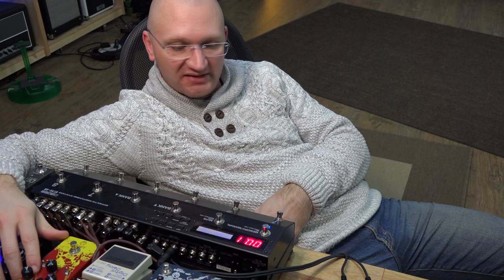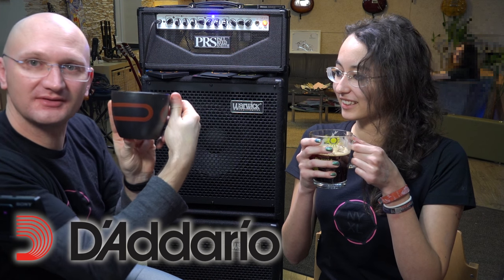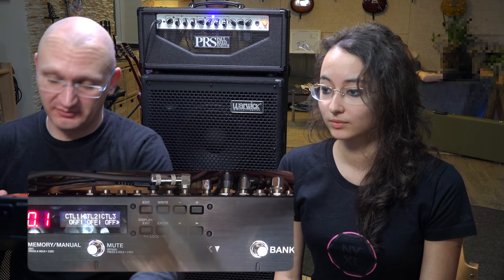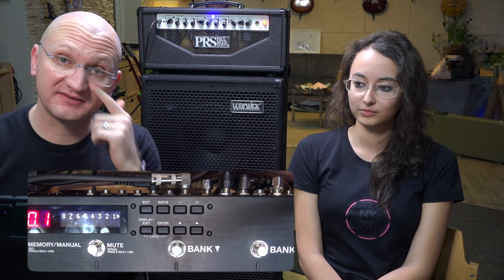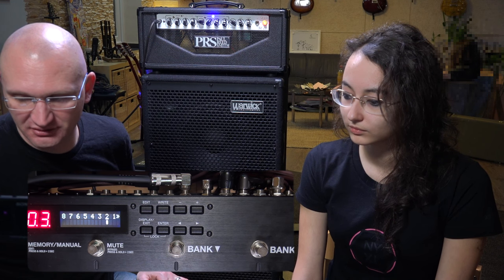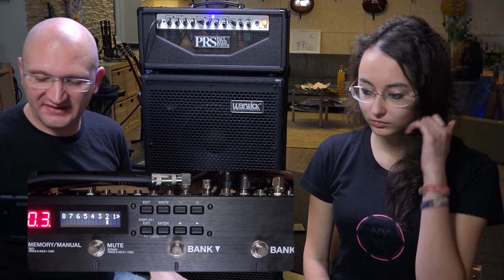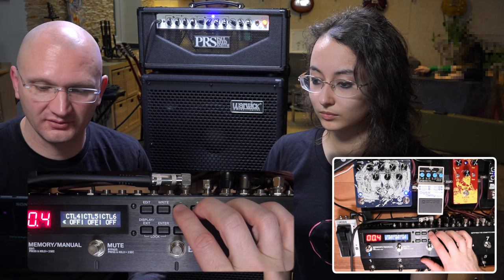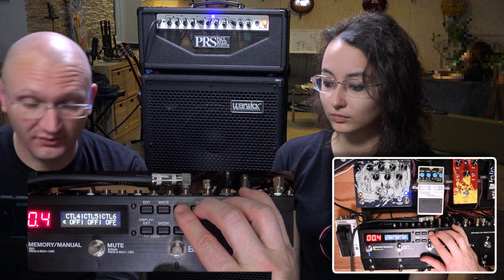Boss ES-8 Tutorials Part 6 - CTL Outs / Amp Switching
We thought we had this down, but when it came to chaining the polarity of a switching function we got utterly confused. Still, we tried to cover many different issues when it comes to using the CTL Outs on the ES-8.